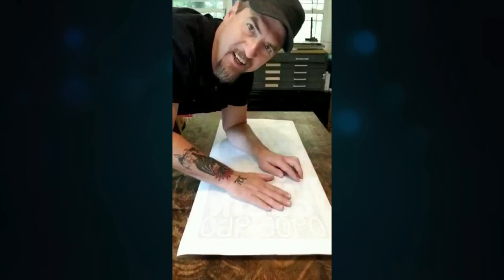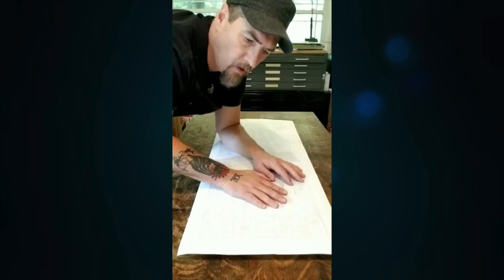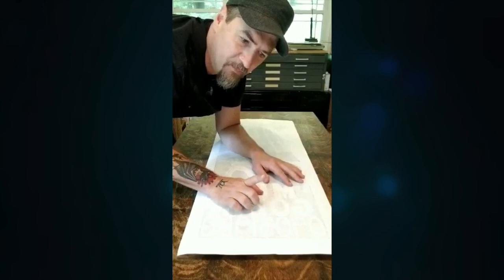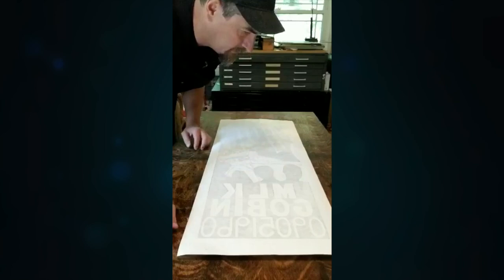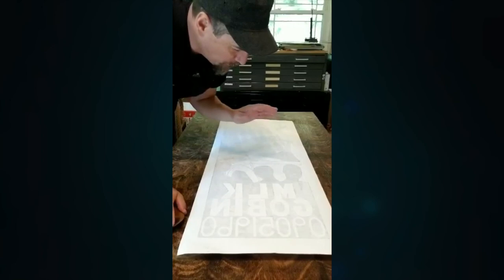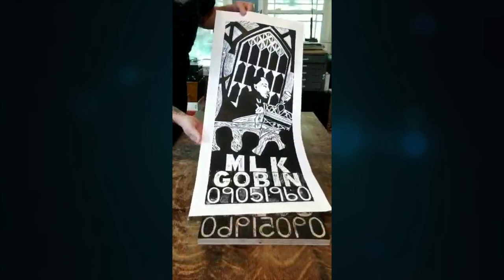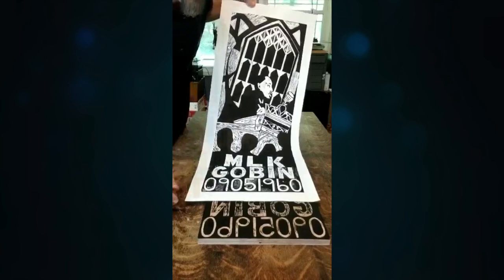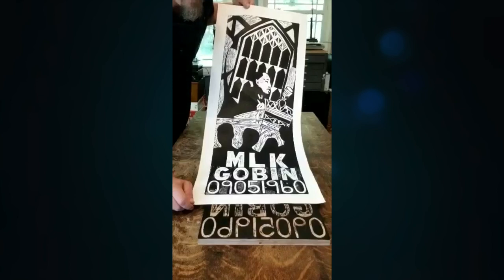Gobin Church MLK 60th Anniversary Woodblock Print by Matt Rees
In honor of the 60th anniversary of the visit from Civil Rights icon Martin Luther King Jr. to Gobin Church, local artist Matt Rees shares about his commissioned work.

WHAT IS A WOODBLOCK PRINT?
A woodblock print is one of the earliest forms of relief printing.  It is made by carving the image into a block of wood, inking the wood, and then pressing paper to the wood.

WHAT IS A LIMITED EDITION PRINT?
Woodblock prints (at least mine) are almost always limited edition prints; meaning there is only a limited number of individual prints pressed from the block.  (I tend to do editions of 20 or less.)  When you buy a limited edition woodblock print, a fraction will be written below the print in the margin opposite the signature.  This fraction represents the print number in the edition and the total number of the edition.  For example, if you bought the first print made in an edition of twenty, you would see the fraction 1/20.  Once the edition is sold out, it becomes unavailable.  No more prints can be made of the edition.  Because of this, limited edition prints increase in value over time.

Music Track Title: Courage To Believe Artist Name(s): Joshua Spacht